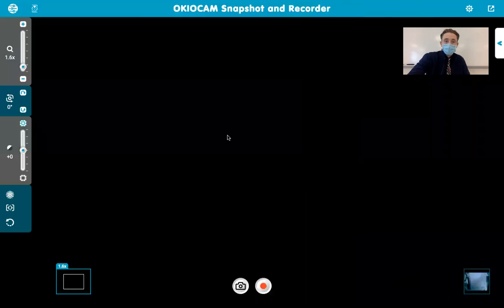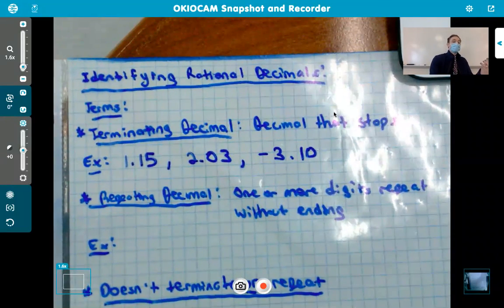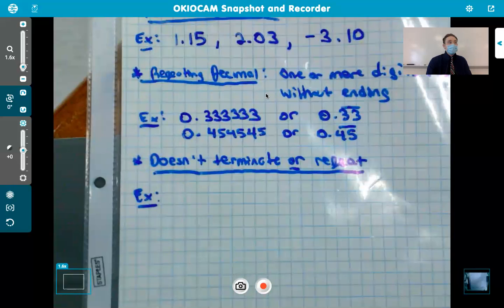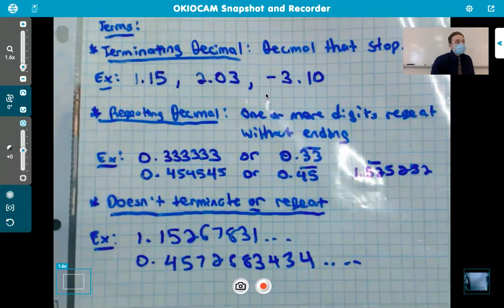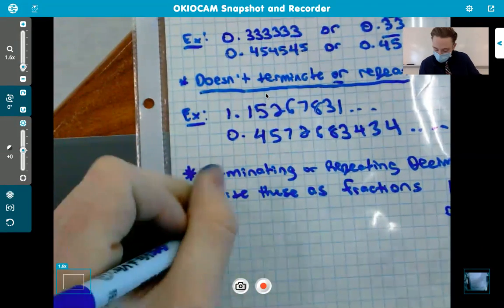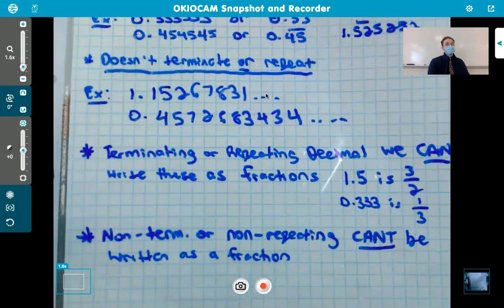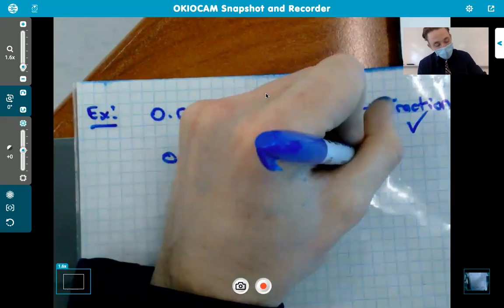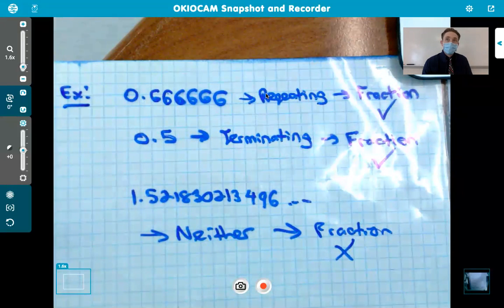Identifying Rational Decimals